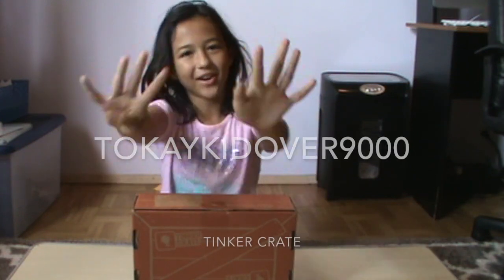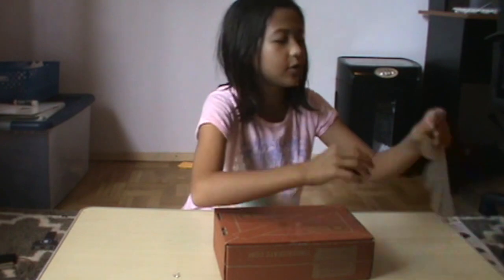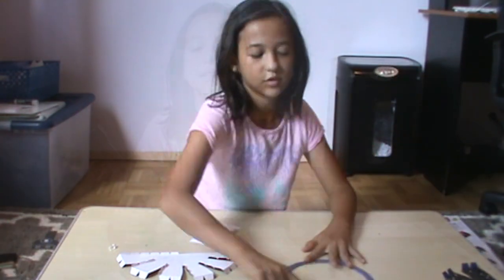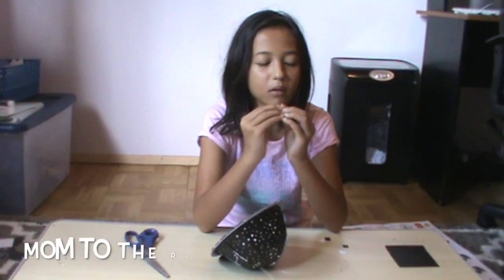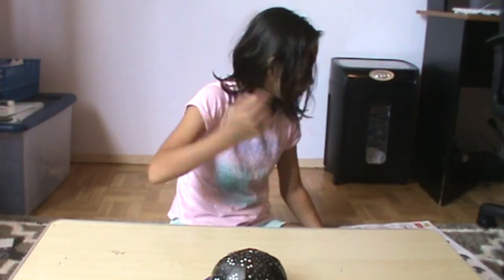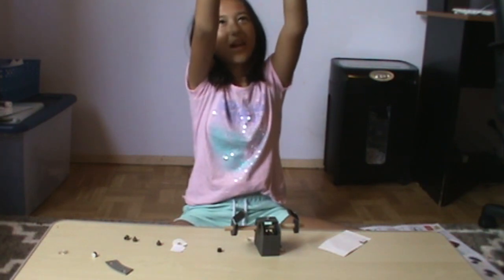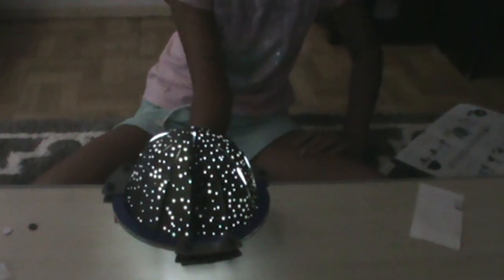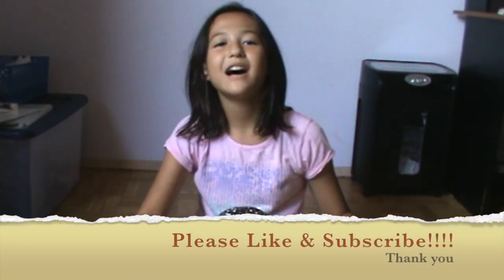Tinker Crate || Planetarium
In this month's Tinker Crate, we made our own planetarium!  Sorry for the grainy video quality.  We used an older video camera (not using it in the future!!)